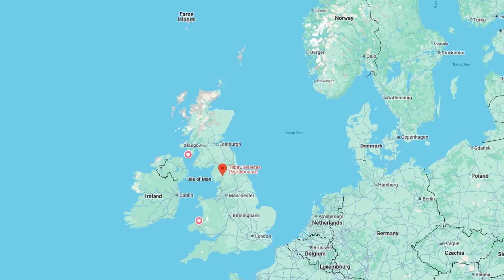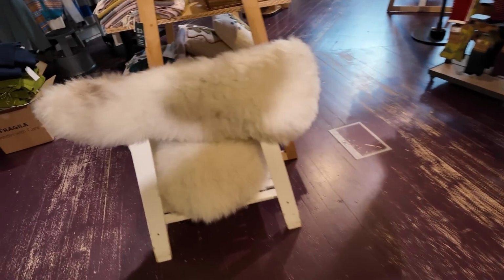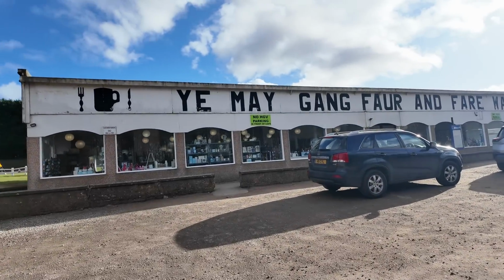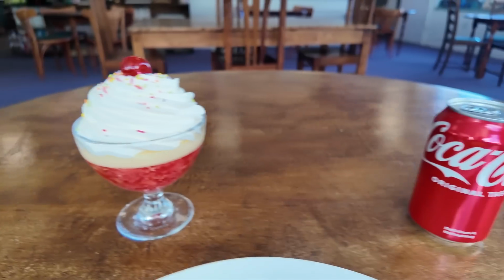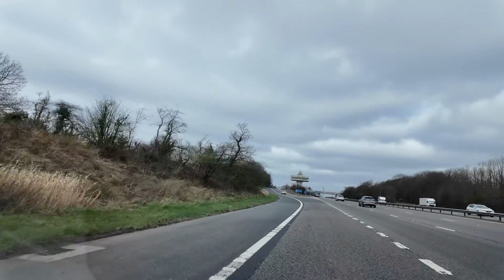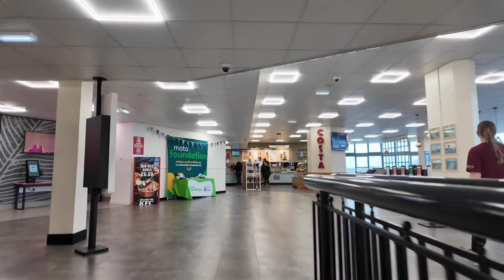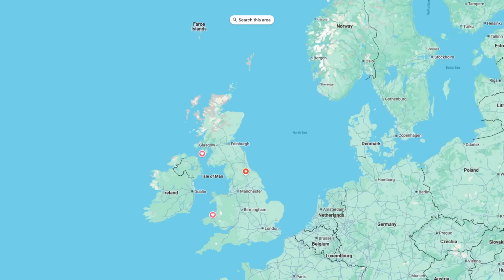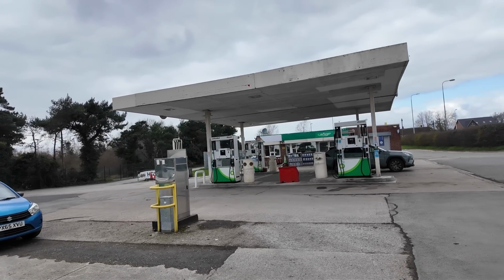Britain's WORST Motorway Service Stations - The NORTH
Today I am asking the big question...what is the worst motorway service station in Britain?

Us Brits love nothing more than a long distance drive which means we have to frequent the many services that sit along the motorway, and it is always a roll of the dice whether it is going to be heaven or hell. A fine spread of options and clean toilets...or an abandoned shell with terrible coffee.

I hit the road to first see what is hailed as the BEST service, and then come across the strange, the iconic and finally the appalling.

I am going to make another of these videos, so please do let me know what you think is the best and worst services in Britain.

W.T